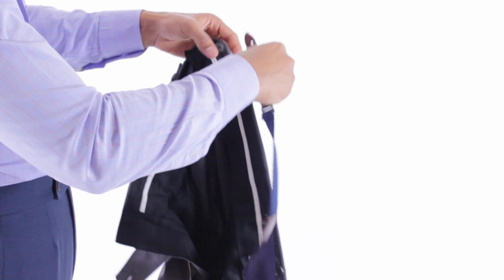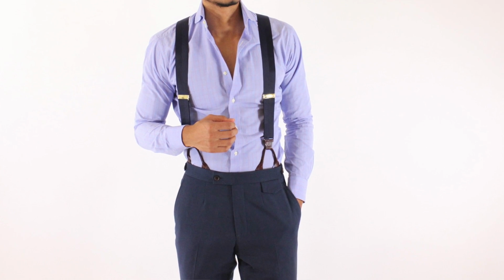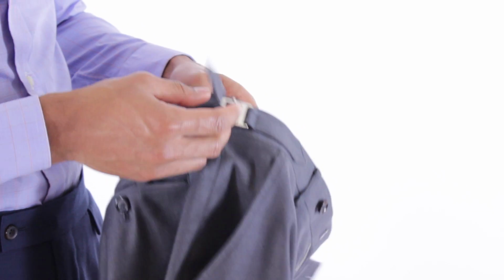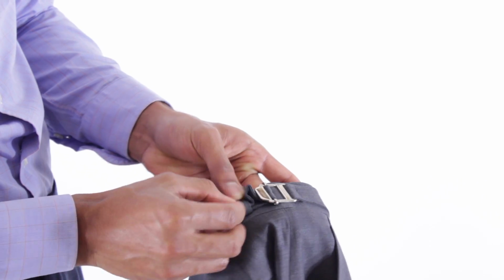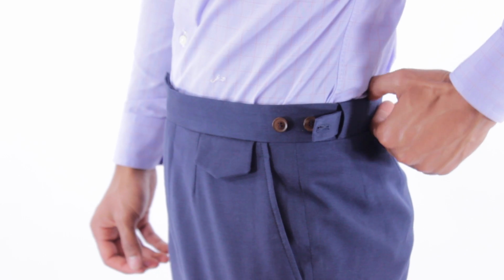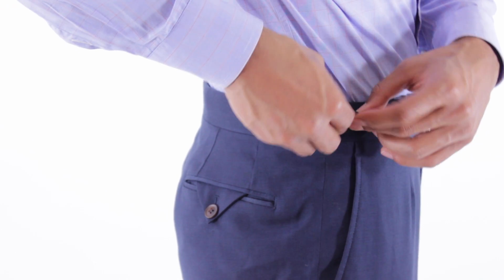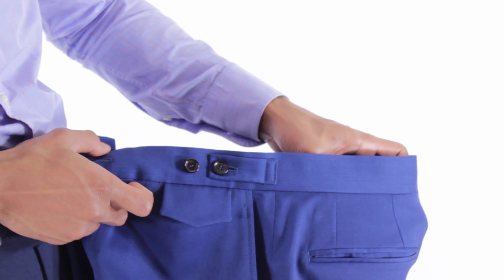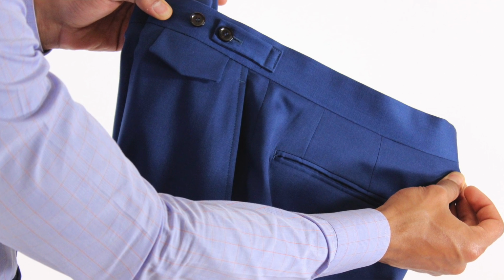The Best Alternatives to Wearing a Belt